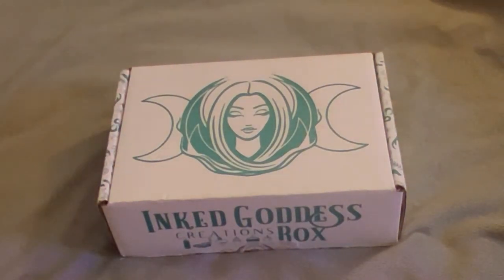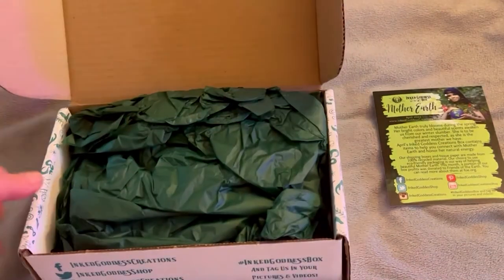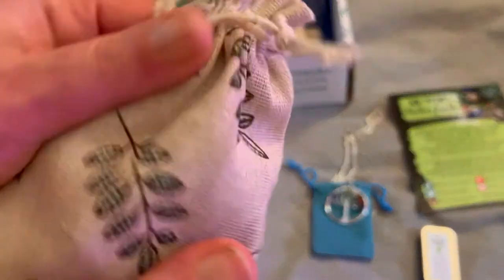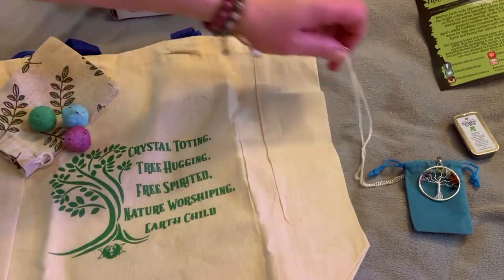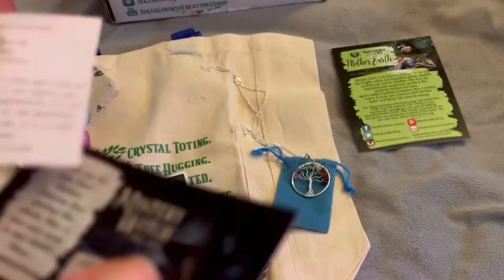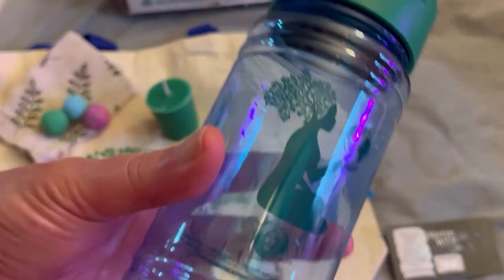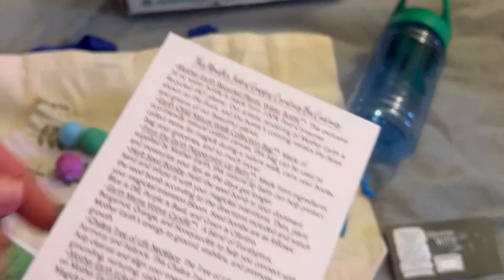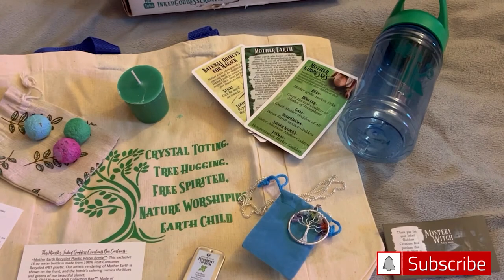"Mother Earth " Inked Goddess Creations April 2022 Unboxing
Hey guys, today I have another Witchy unboxing, this time from Inked Goddess Creations for April and the theme is "Mother Earth". This box is meant to help you  connect to Mother Earth in your witchcraft practice and I love that being an Earth Goddess./ Taurus.   I absolutely love this box , so let me know which is your favorite item from this box in the comments below, I always love to hear your opinions.  Thanks to all for watching today xoxox

Music Credits
Funk Soul Jam
Sample Magic
2:10-Blues